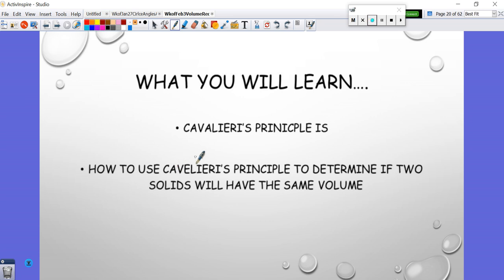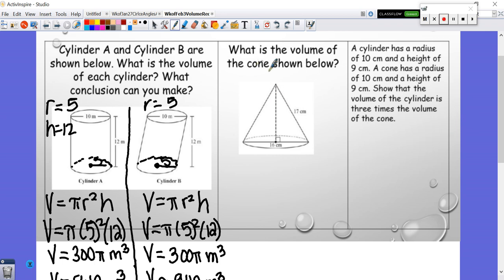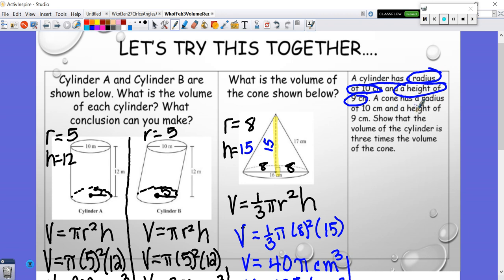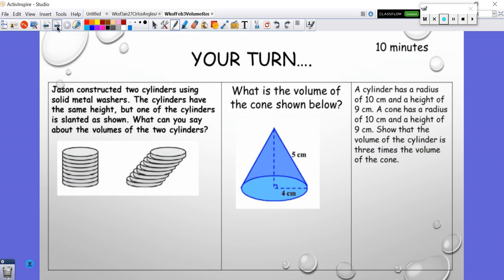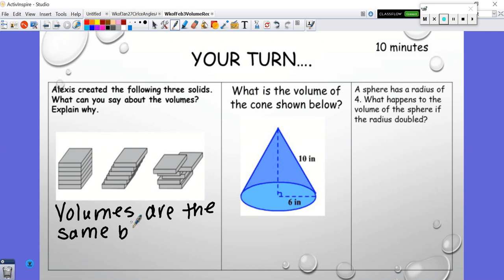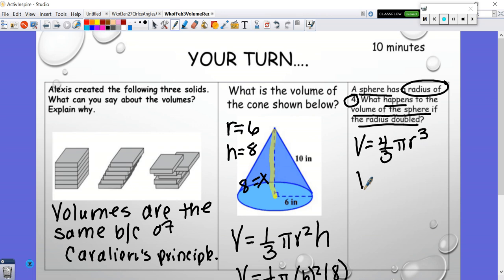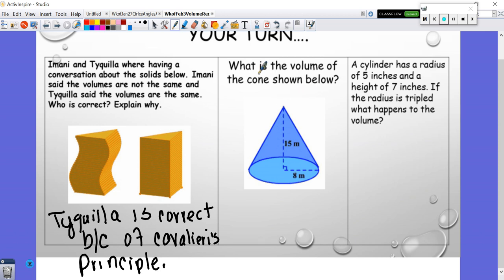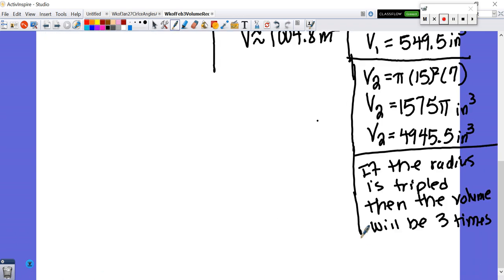Wk of Feb 3 Day 2 Volume and Cavalieri's Principle